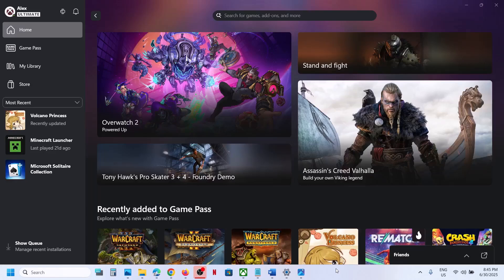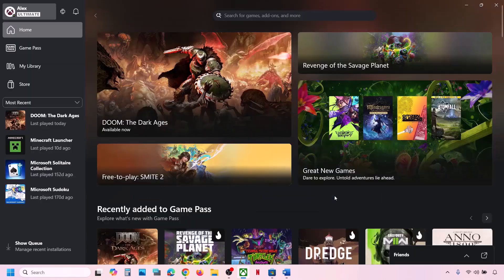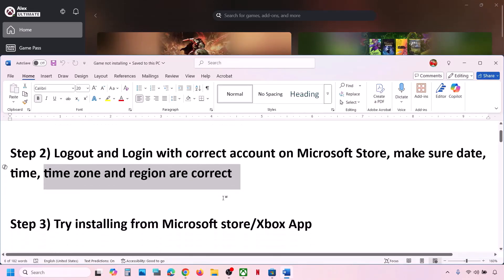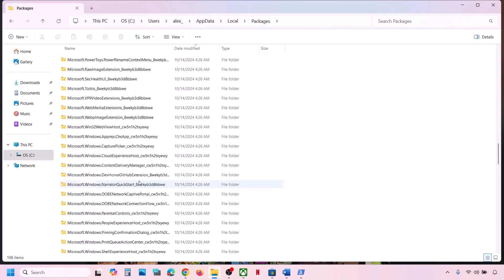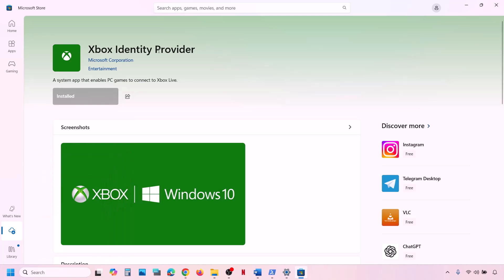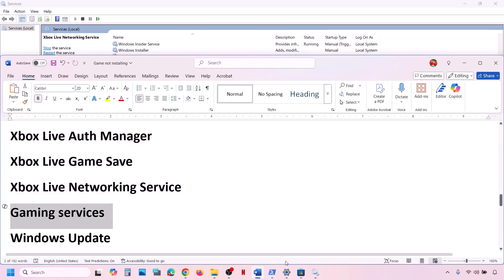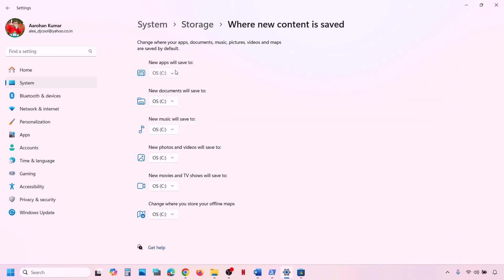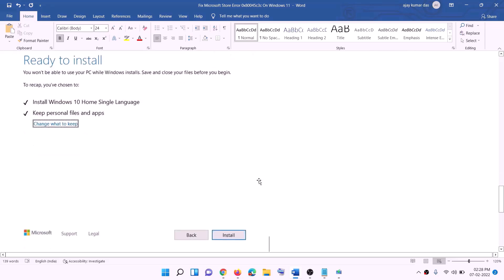Fix Game Pass Games Are Not Installing Error 0x800704c6 On Xbox App/Microsoft Store On PC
Fix Xbox Game Pass Games Not Downloading/Installing/Updating Error Code 0x800704c6 Check Your Internet Connection on Xbox App/Microsoft Store On Windows 10 & 11,Fix Xbox Game Pass Games Not Installing Error Code 0x800704c6 On Xbox App/Microsoft Store
Switch to different network, use mobile hotspot
Run these commands
ipconfig /flushdns
ipconfig /release
ipconfig /renew
Step 3) Try installing from Microsoft store/Xbox App
C:\Users\Username\AppData\Local\Packages\Microsoft.WindowsStore_8wekyb3d8bbwe
Step 8) Update everything on Microsoft Store
start ms-windows-store://pdp/?productid=9MWPM2CQNLHN
Step 10) Start all these services
IP Helper
Gaming services
Windows Update